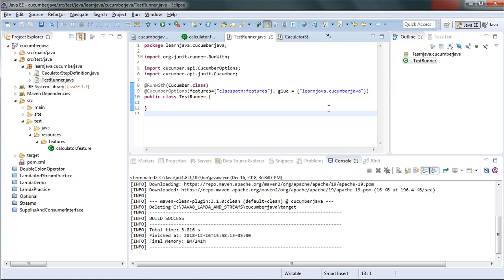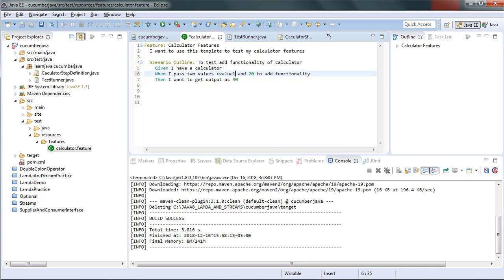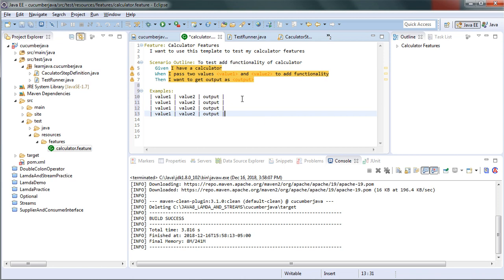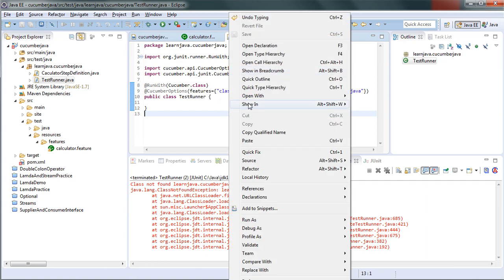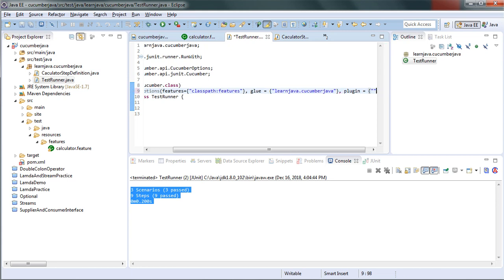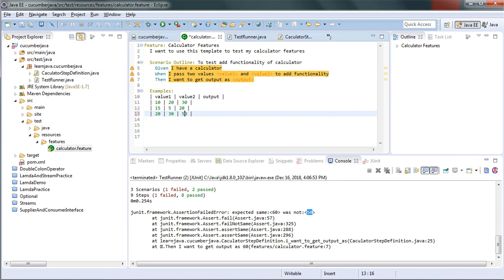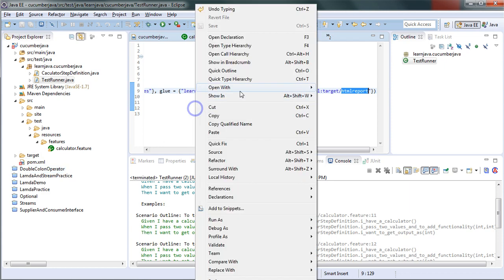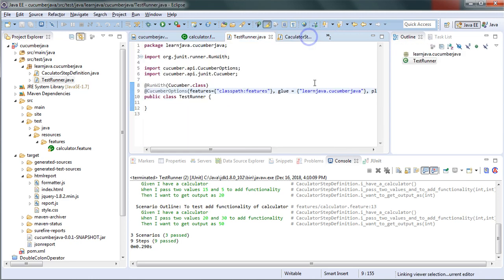Cucumber and Scenario Outline | Cucumber Report Generation | LearnJava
How to pass example test data using Cucumber Scenario Outline? How to generate Cucumber Report?